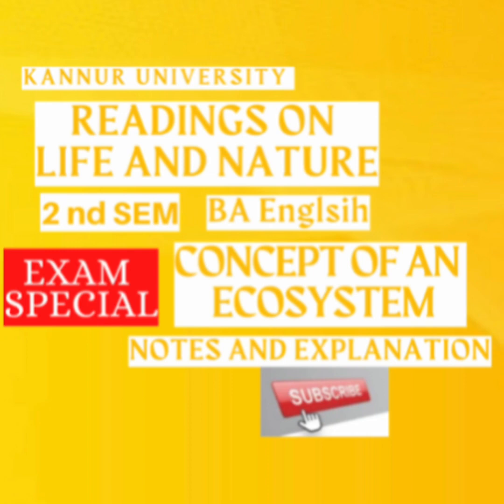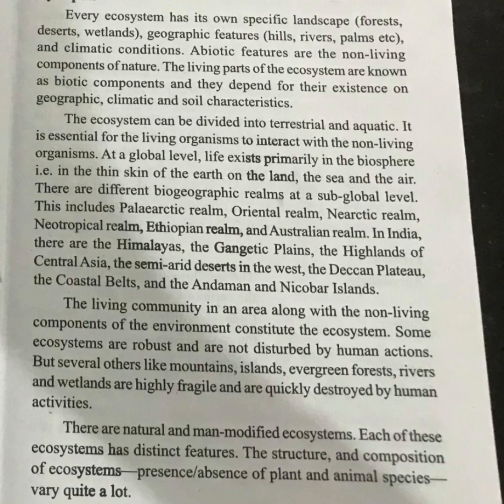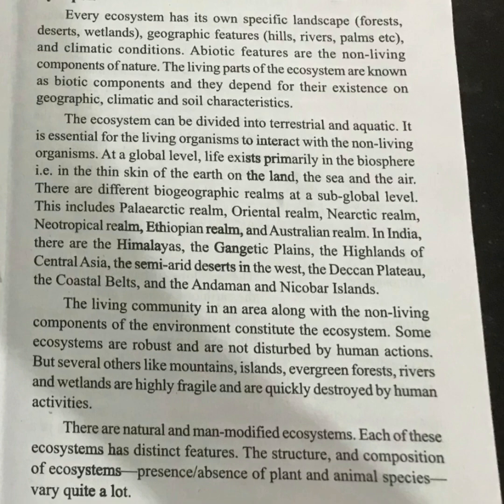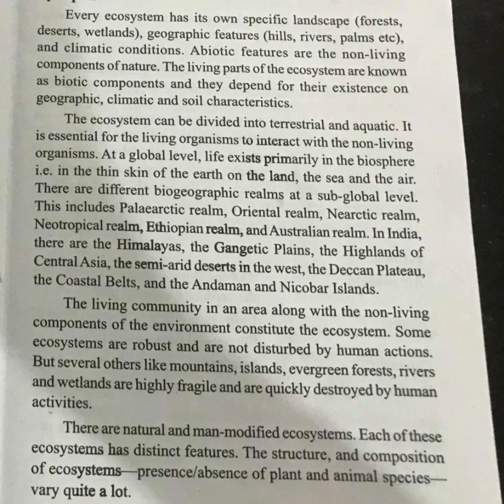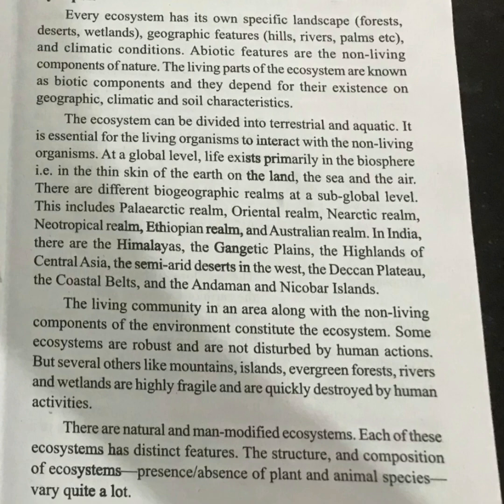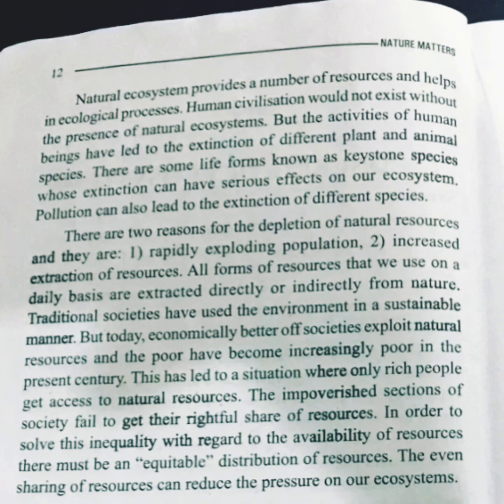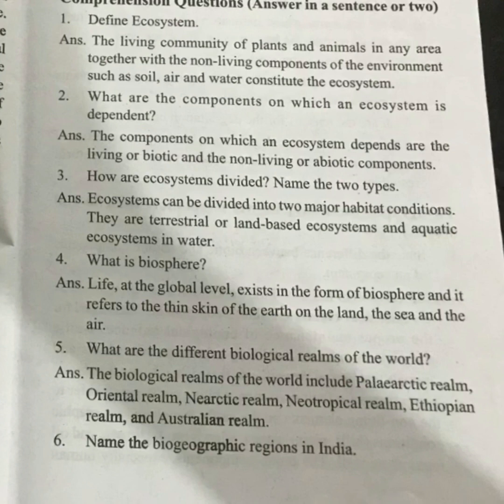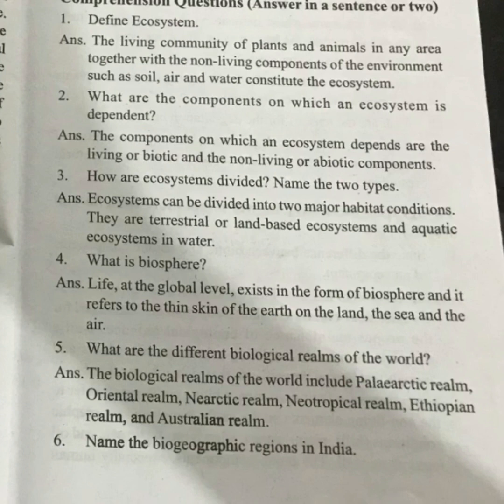Concept of an Ecosystem | Notes & Explanation in Malayalam | Readings on Life and Nature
Concept of an Ecosystem
Notes & Malayalam Explanation
Reading on Life and Nature
2 nd SEM | BA English
Kannur University